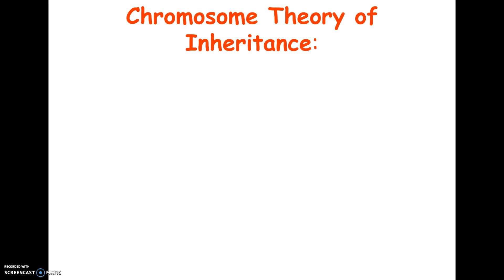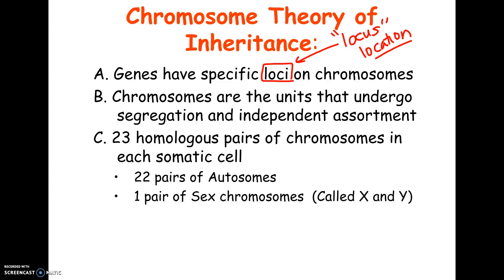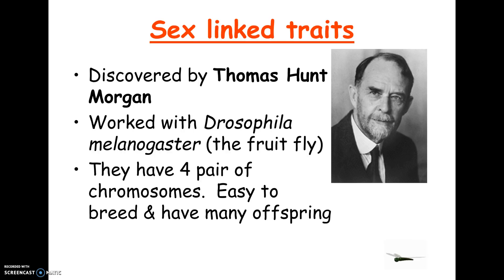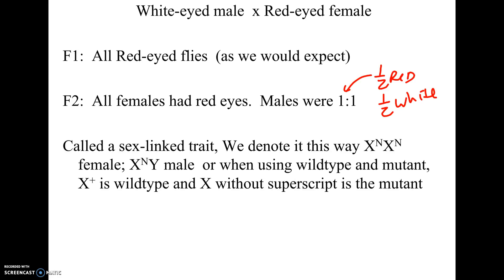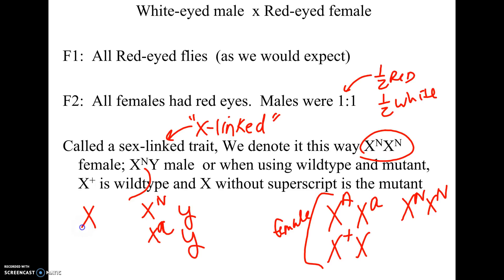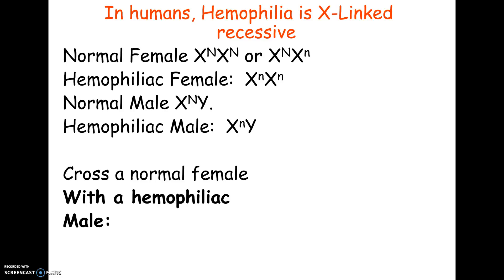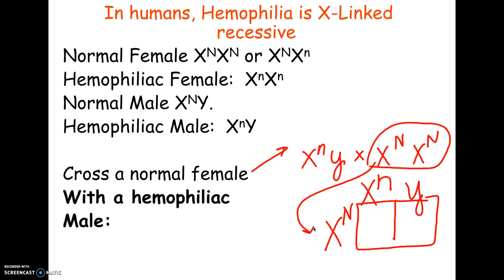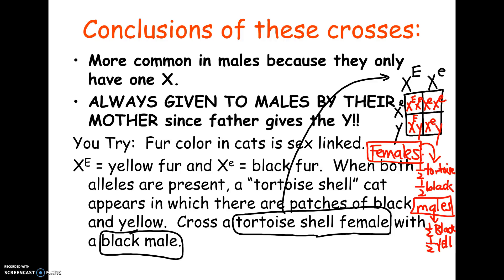2-04 AP18 Sex-Linked Traits